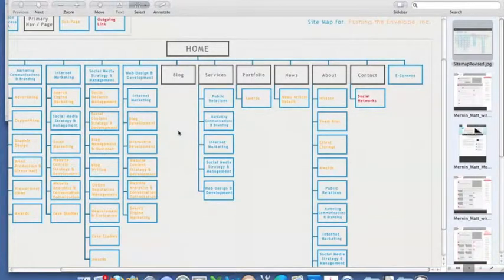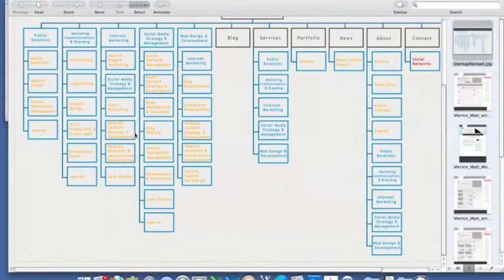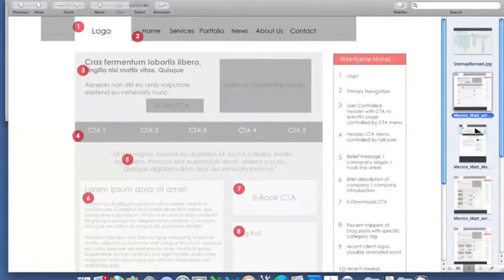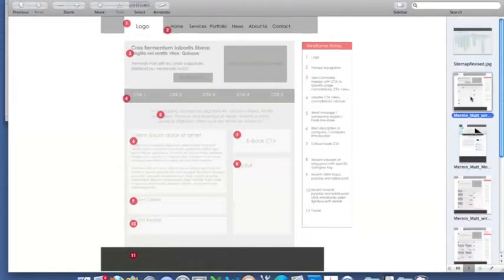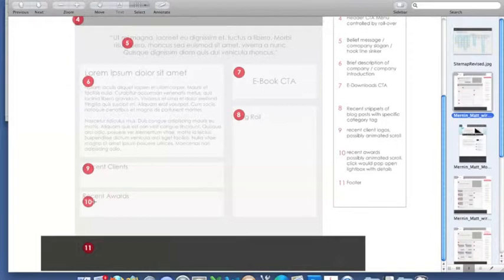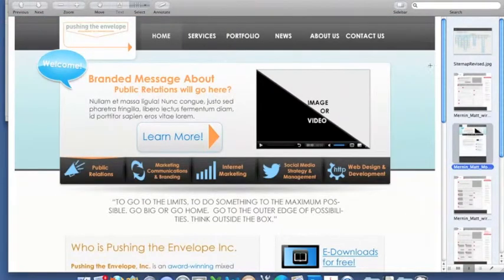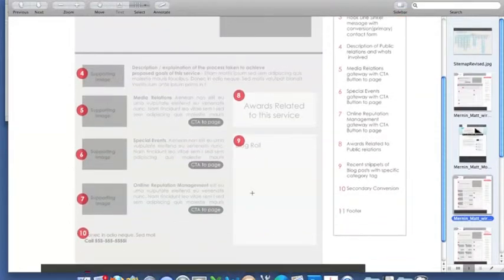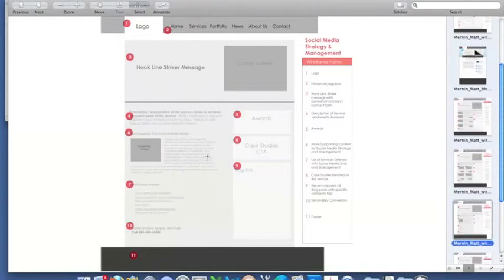Site Structure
Structure